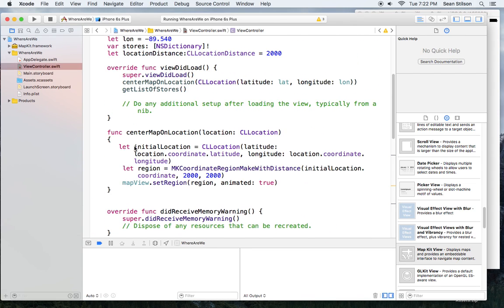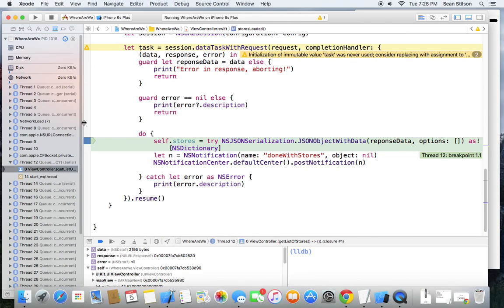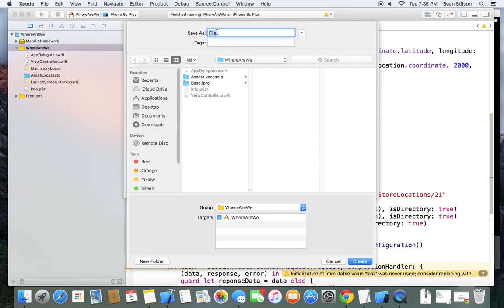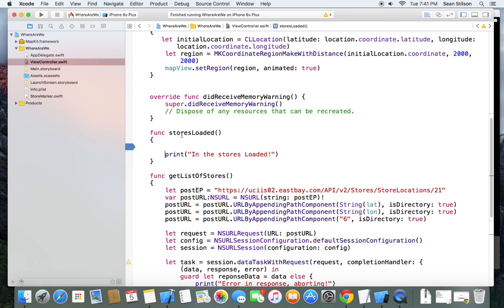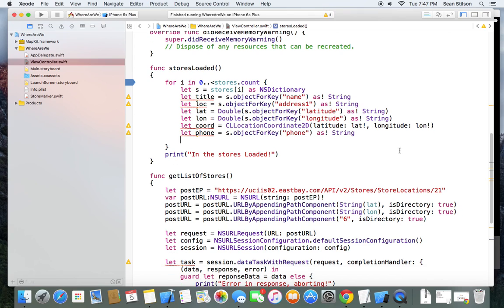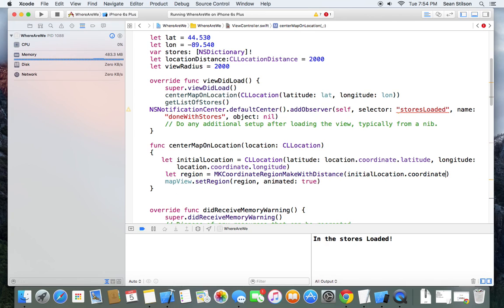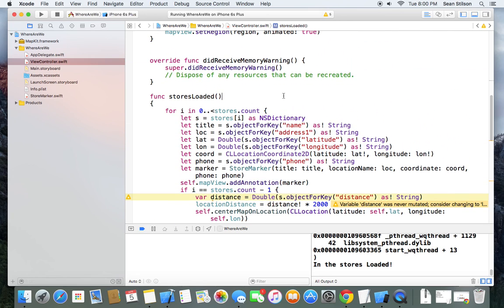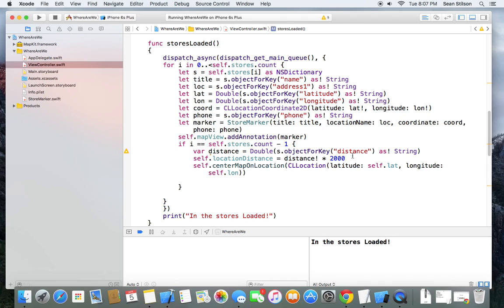april 5 part 2